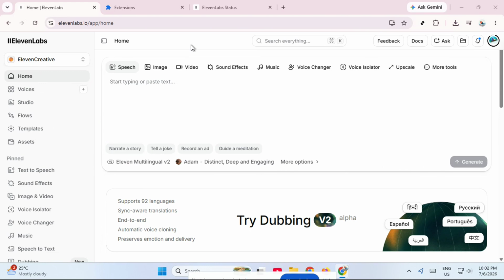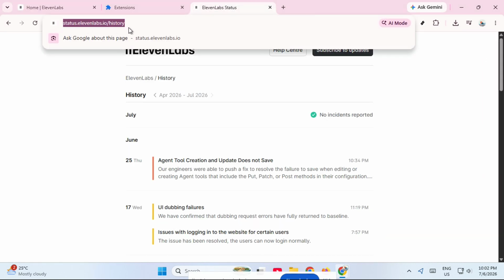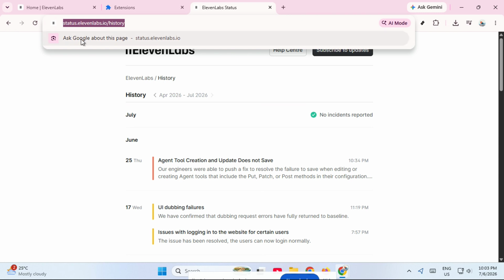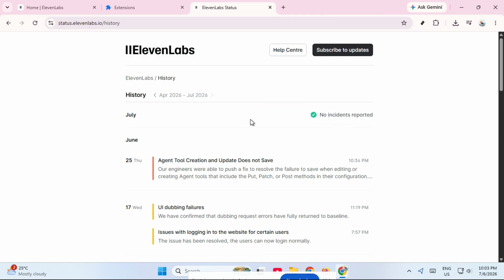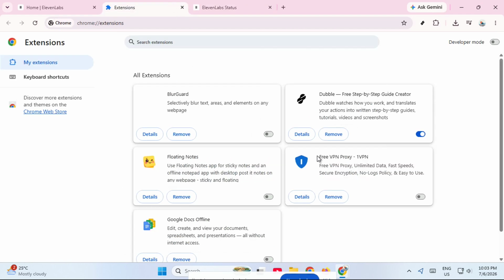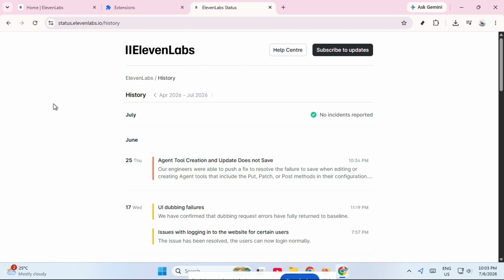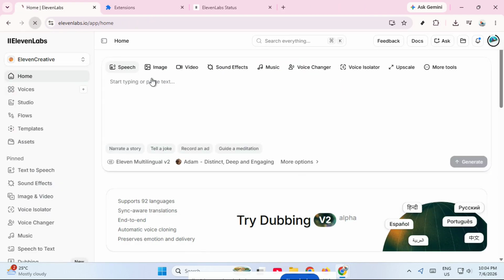Fix ElevenLabs Network Error (Quick Troubleshooting Guide)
Fix ElevenLabs network error fast with these simple troubleshooting steps. Learn how to check server status, disable VPNs and proxies, and clear cookies and cache to restore access.

🕚Timestamps:
0:00 Intro
0:19 Check ElevenLabs Server Status
0:47 Disable VPNs And Proxies
1:18 Clear Browsing Data For ElevenLabs
1:54 Extra Fixes To Try
2:14 Recap And Outro

✍️What You'll Learn In This Video:
• How To Check If ElevenLabs Is Down
• How To Disable VPNs And Proxies For Better Access
• How To Clear Cookies And Cache For ElevenLabs
• How To Log Back In After Clearing Browser Data
• How To Fix Common ElevenLabs Network Errors

💡Pro Tips:
• Use the ElevenLabs status page first before changing browser settings.
• If you are on a free account, avoid shared IPs from VPNs or proxies.
• Clear site data for elevenlabs.io instead of wiping your entire browser if possible.
• Try a different browser if the error continues after clearing cache.
• Restart your browser or device after making changes for a cleaner reset.

🌐 Access ElevenLabs Here:
elevenlabs.io